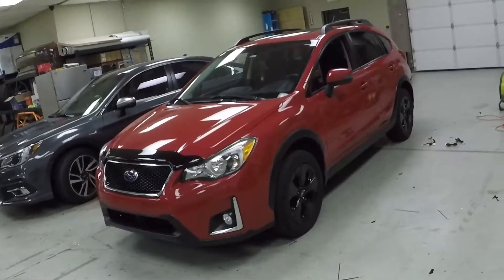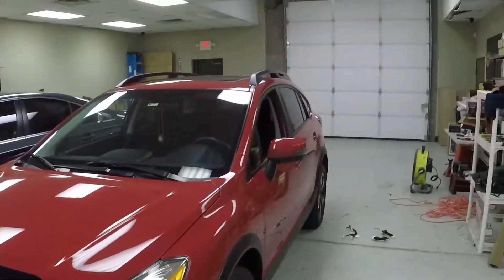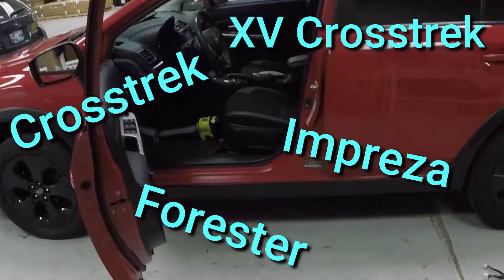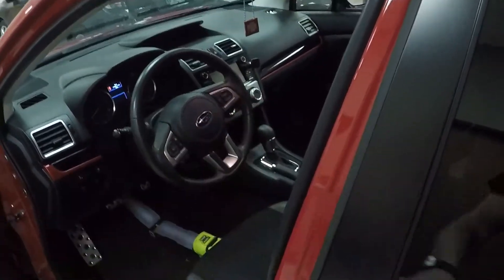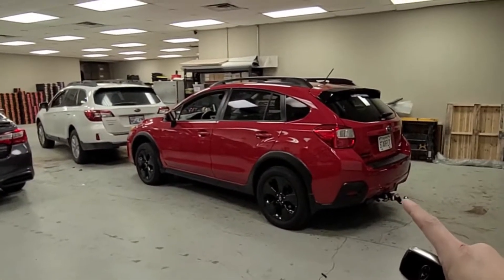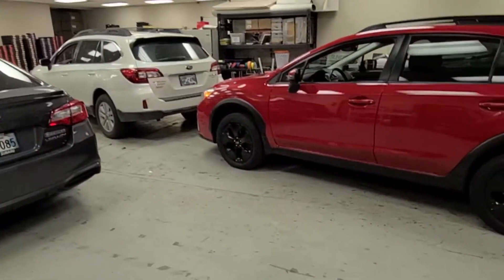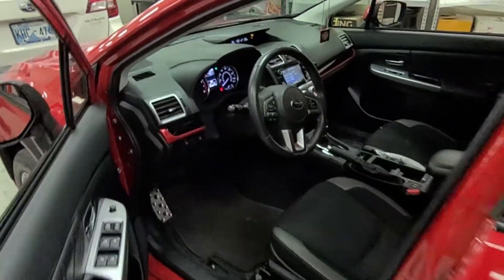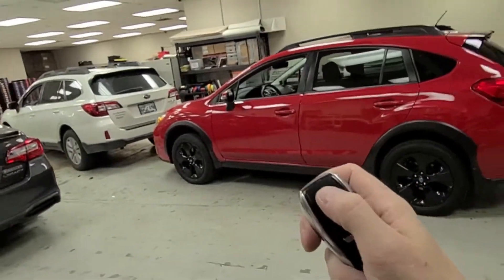Subaru - 100% Plug & Play Remote Start Kits